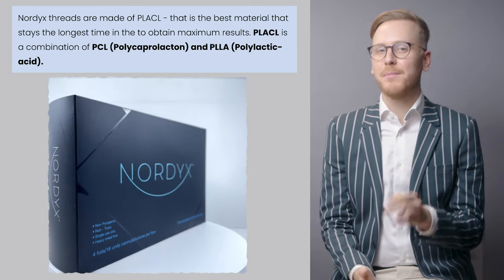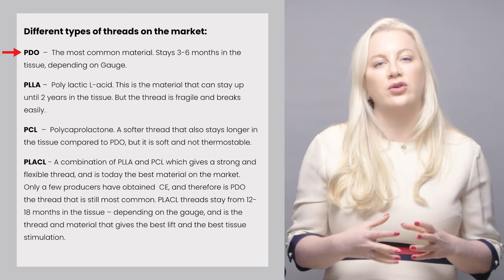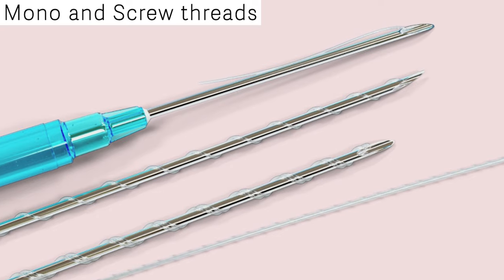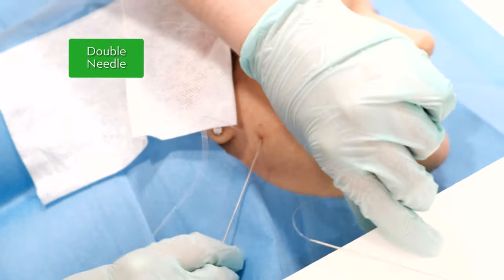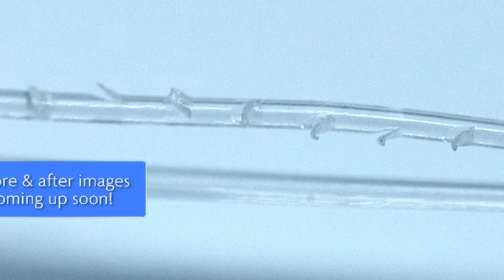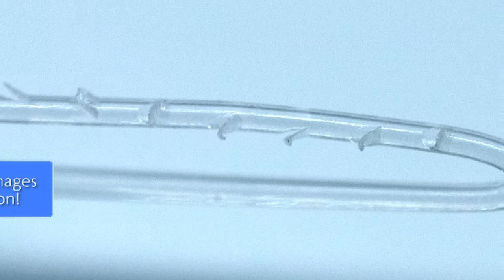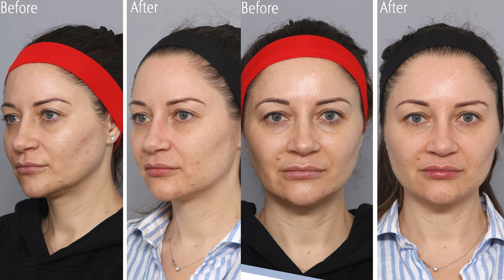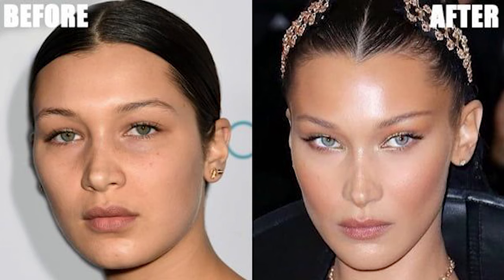Threadlifting for Jowls and Cheeks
The first of our new set of videos all about threadlifting 🪡 Drs discuss the drawbacks and benefits of the threadlift treatment and the new types of thread technology available. Today we take a look at threadlifting the mid and lower face to treat the jowls and cheeks.

😈😇 As you can see my opinion on threadlifts has really changed a lot over the last few years!

📺 This is me at my 'threadlifting prime' on the British television show 'This Morning' back in 2015! 👇

👩🏼‍⚕️👨🏽‍⚕️People in this video 👨‍⚕️⁠
👩🏼‍⚕️ Dr Sarah Tonks @drsarahtonks & @thelovelyclinic (Instagram)⁠
👨‍⚕️ Dr Euan Mackinnon @dreuantlc (Instagram)⁠
👨🏽‍⚕️ Dr Kishan Raichura @drkishantlc (Instagram)⁠
💃🏼 Debbie Thomas Laser Clinic @d.thomas.clinic (Instagram)⁠
🪡 Nordyx Threads @nordyx_threads (Instagram)⁠

✨ we are OPEN for medical treatments!! ✨

💕 Want more of our lovely content? Follow our Community: 💕

The Lovely Community is our private little corner of the internet where all of the doctors at TLC log on to provide advice and suggestions to our new and existing patients.

Whether you are thinking of getting some treatments yourself, have any questions you need answered or perhaps you would like to hear what our doctors might recommend come and say hello on the link below 👇